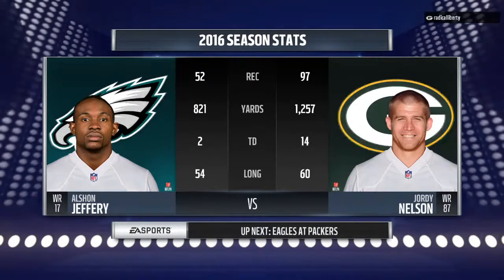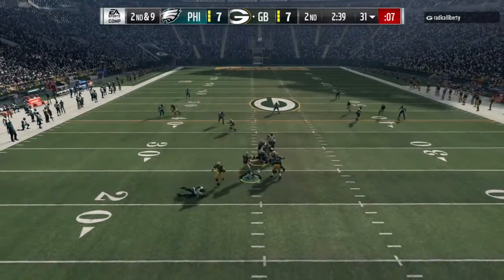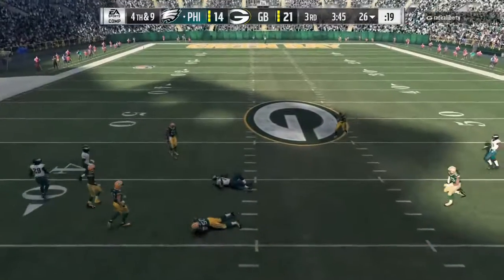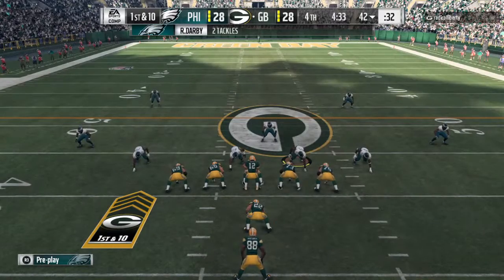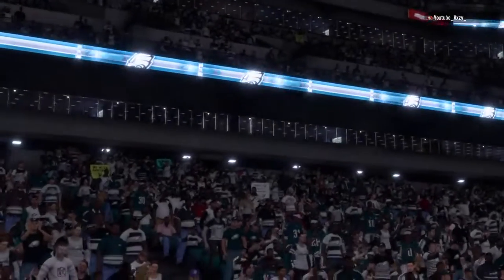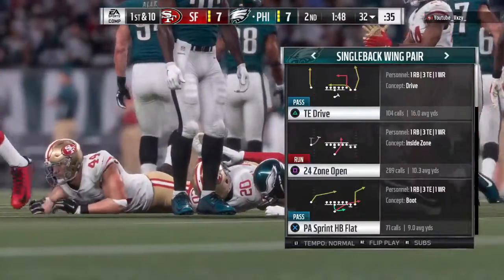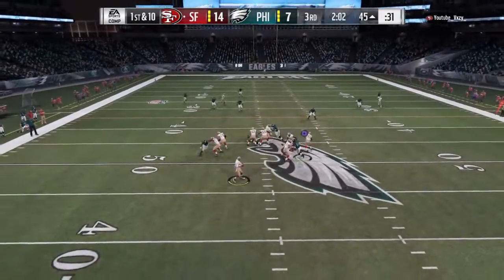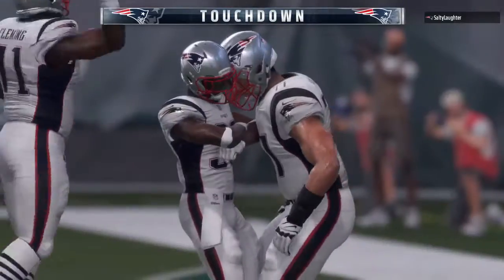Climbing the MADDEN online ranking - Subscribe for more!!!!